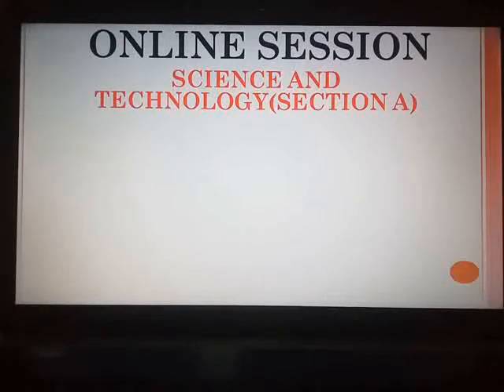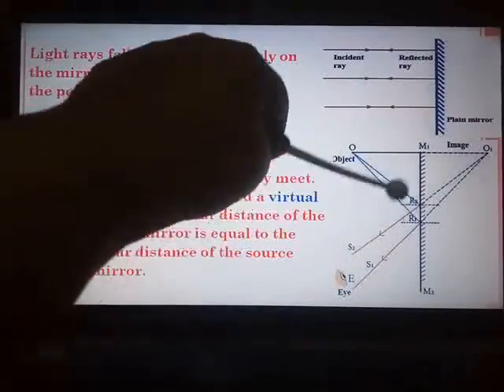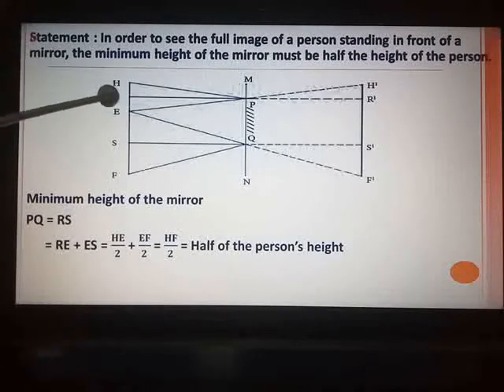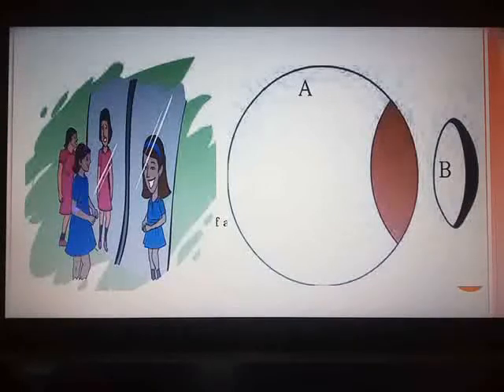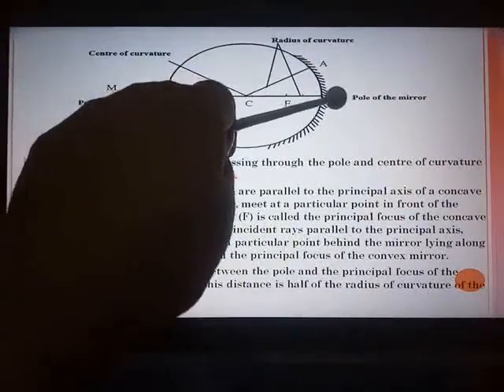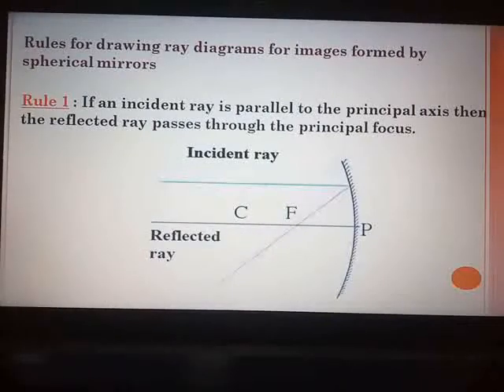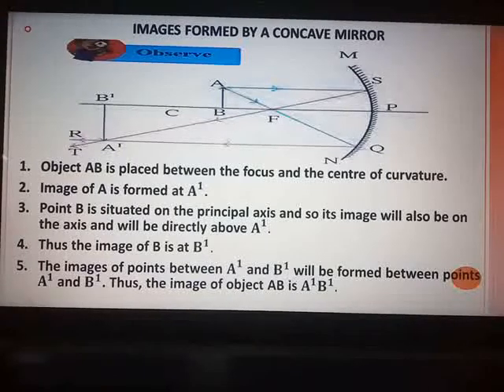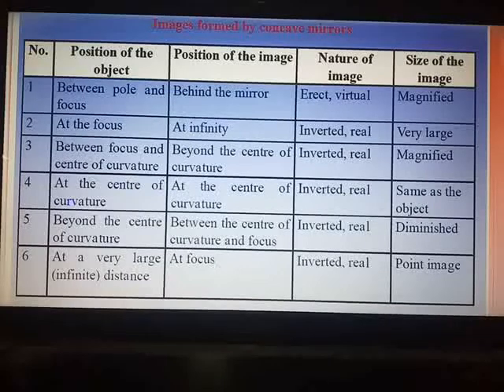STD IX SCIENCE I